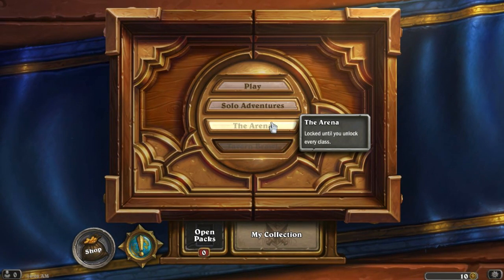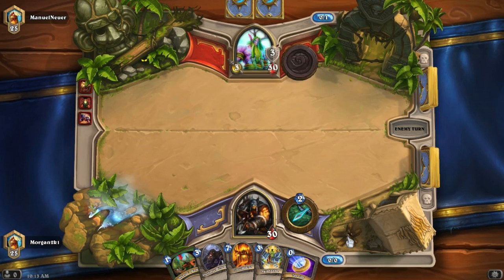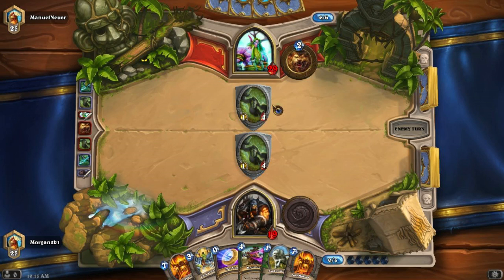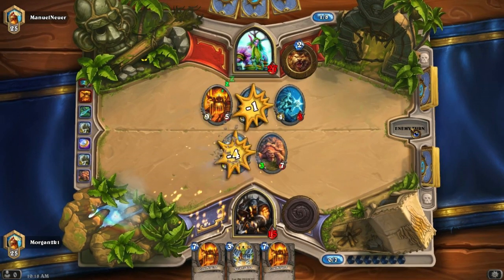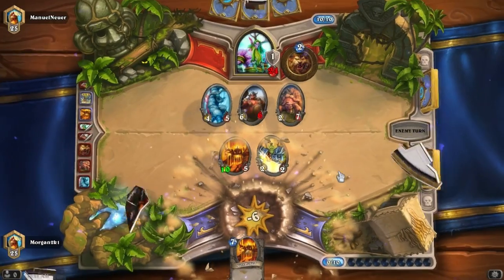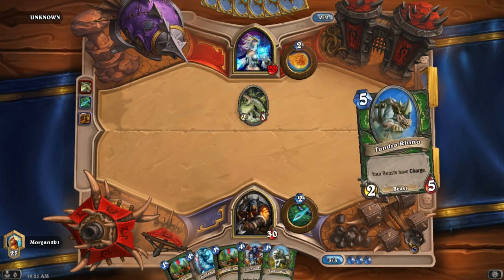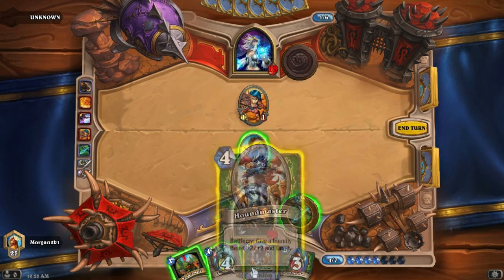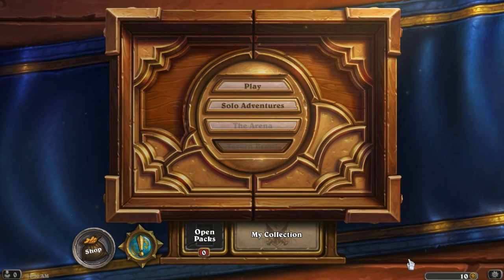Hearthstone - Episode One - Bad Start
in this video i play hearthstone, based on the wow series, im okya at the game, sometimes i just make the wrong calls!